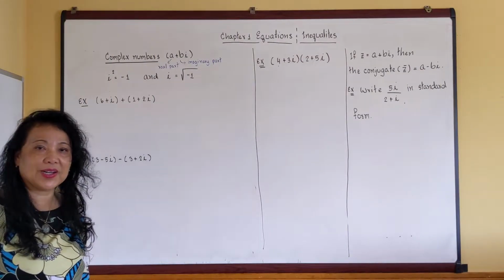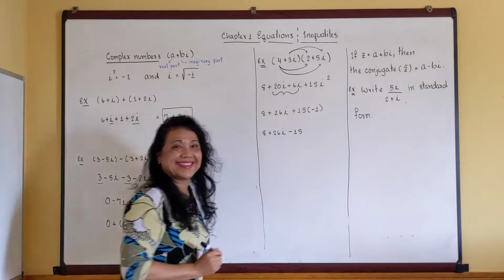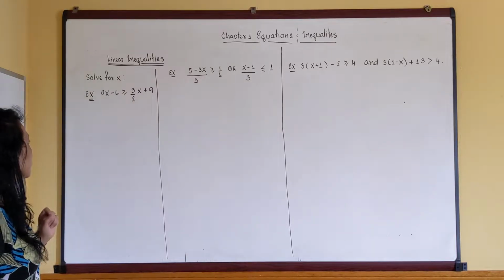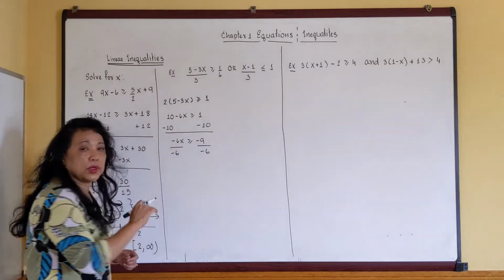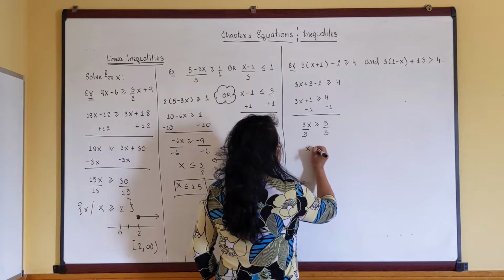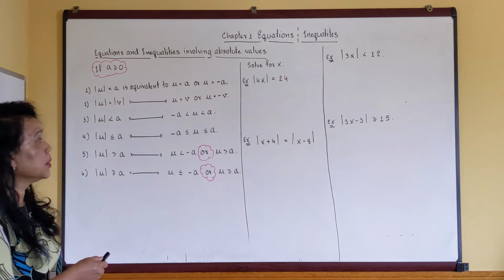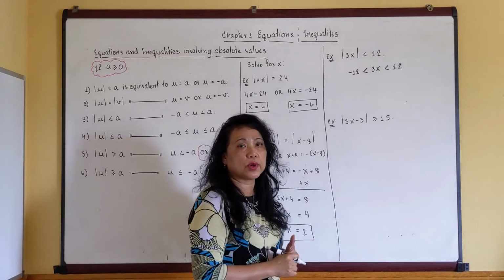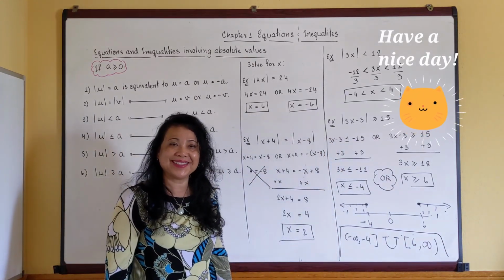Math 140 Pre-Calculus; Chapter1 Part II